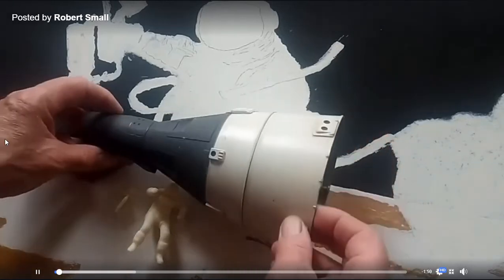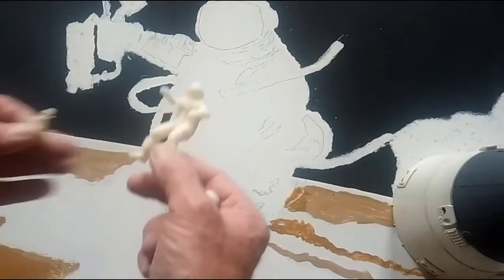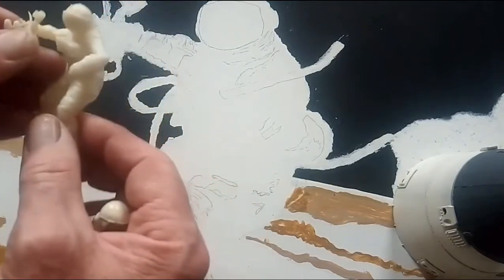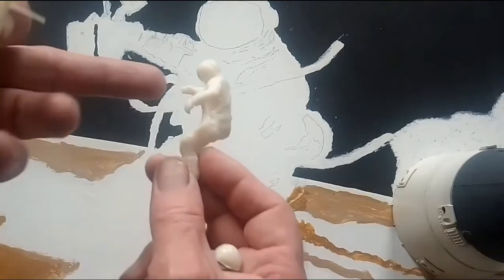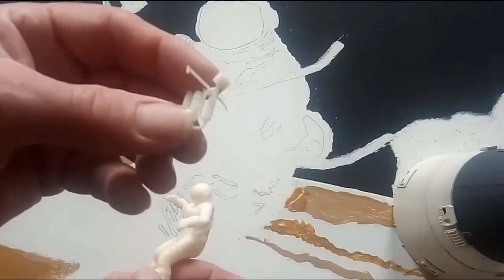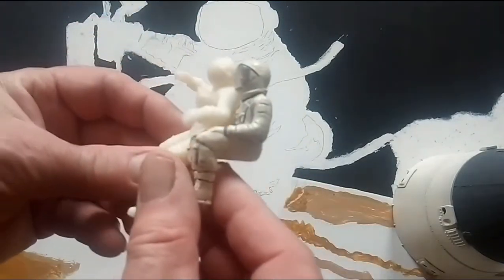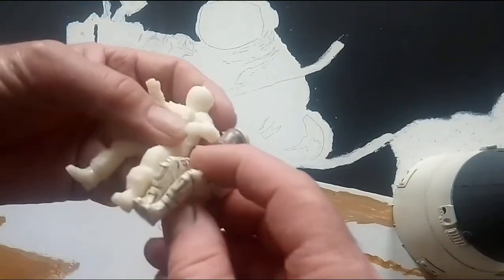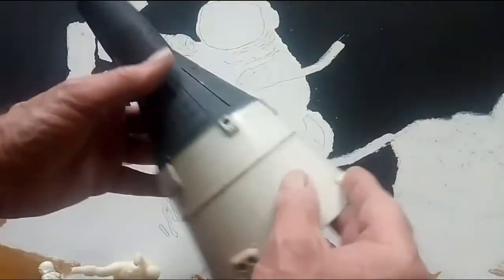3D Printing extra parts for the Gemini capsule model.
Here's Ed White in resin